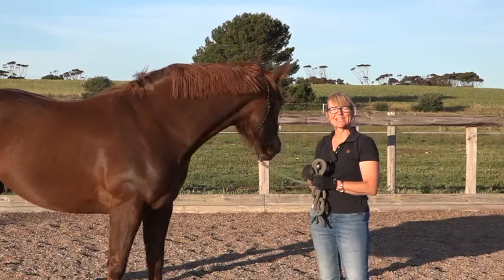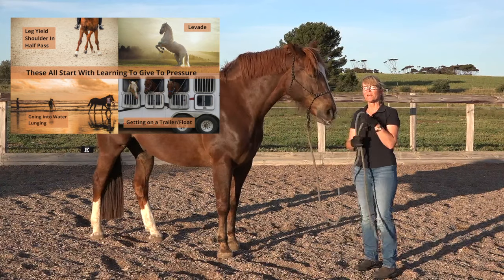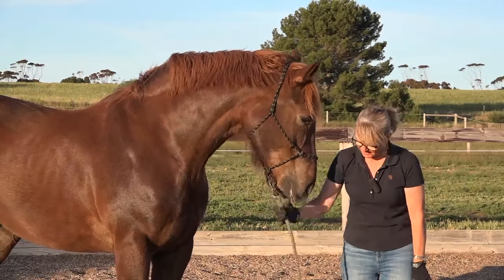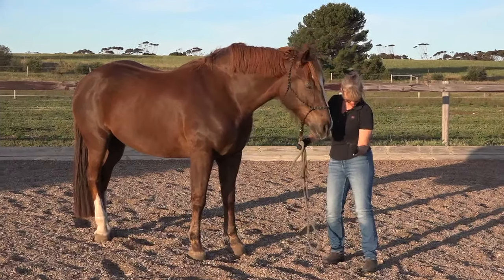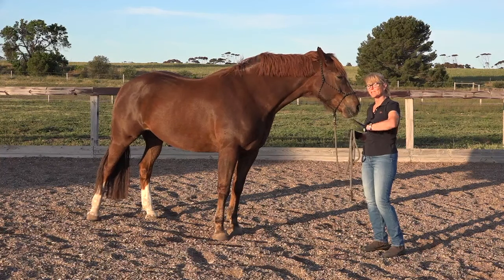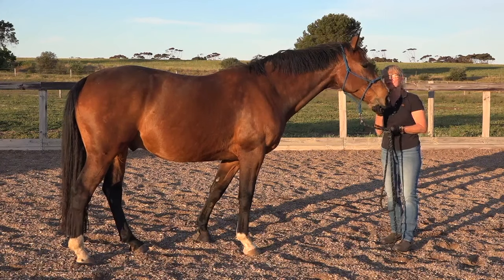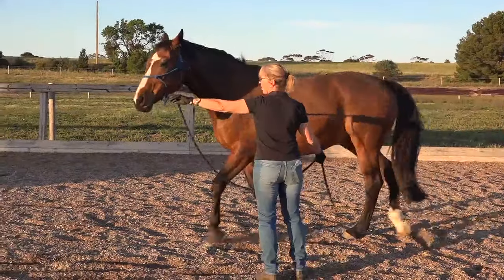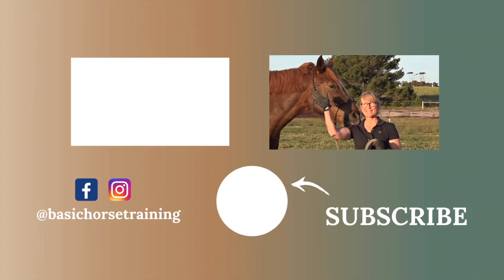Groundwork for Horses - The First Thing I Teach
Groundwork for Horses -The First Thing I Teach | In this video, I would like to share with you the first thing I teach my horses on the ground. This is used every time I do groundwork. It is used in groundwork exercises for young horses, groundwork exercises for spooky horses and I even use it in groundwork games for horses. Groundwork for horses is a part of basic horse training and something you should take the time to learn.

Want to know more about Basic Horse Training Academy Go

Don't forget to download your FREE guide  - 3 Principles to help you train your horse with ease: